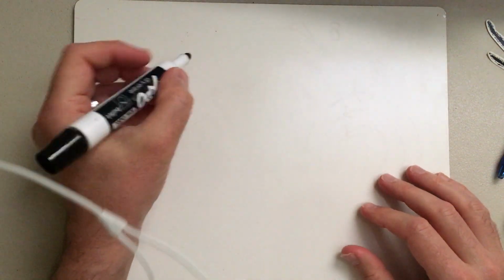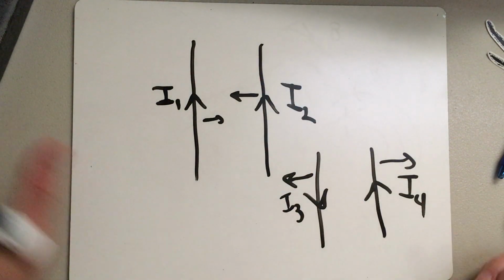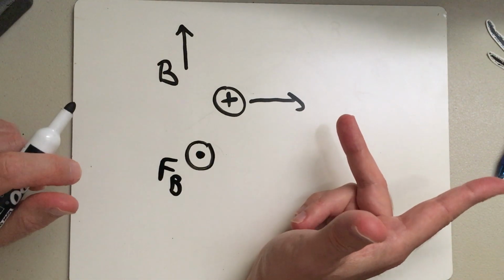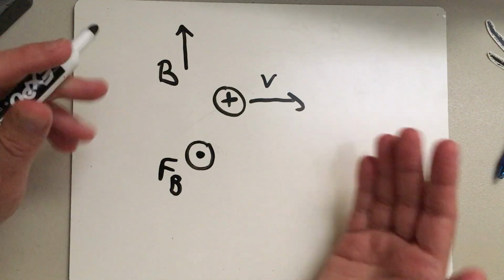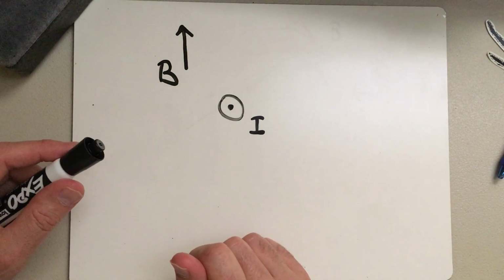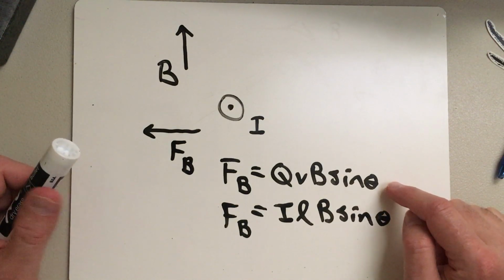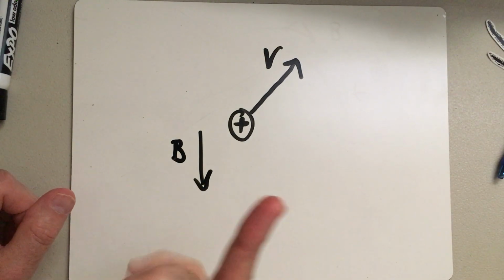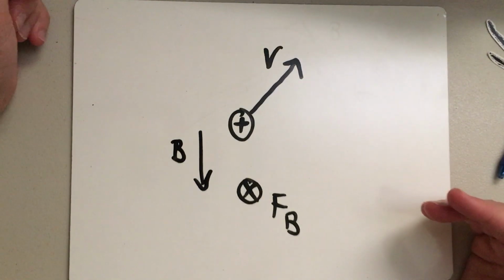Magnetic force direction